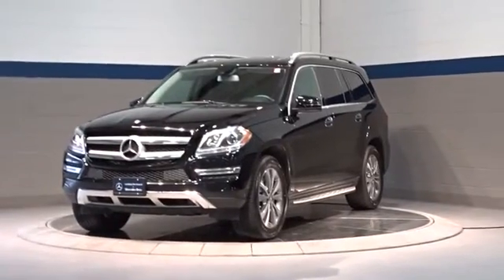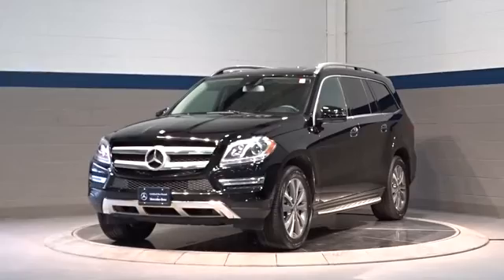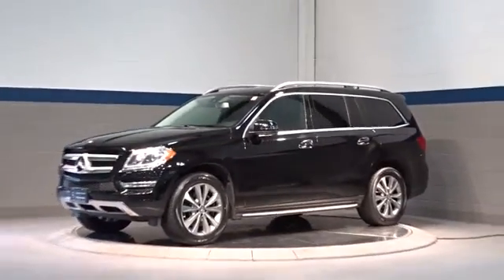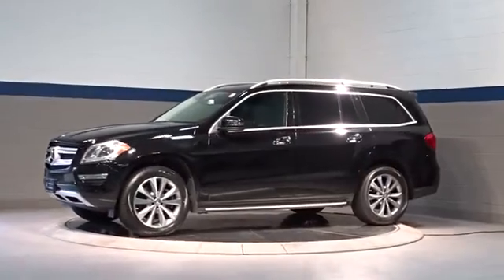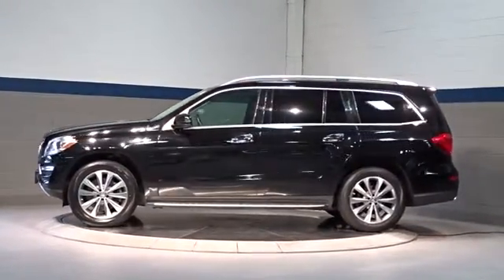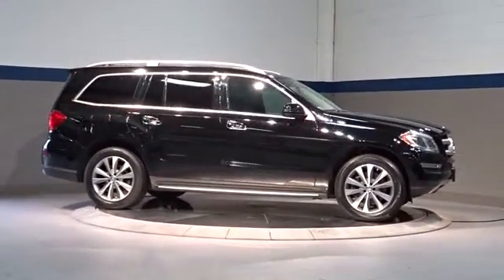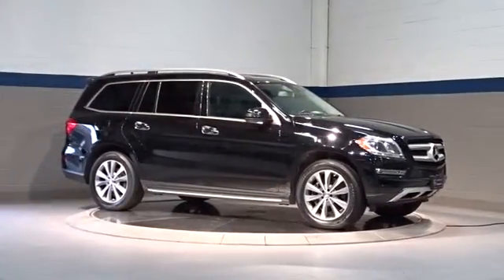2013 Mercedes-Benz GL-Class Walk-Around Rockville Centre, Nassau, Long Island, New York, Queens, NY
2013 Mercedes-Benz GL-Class Walk-Around
Servicing Rockville Centre, NY near Nassau, Long Island, New York, and Queens, New York
2013 Mercedes-Benz GL-Class GL450 - Stock#: 4292 - VIN#: 4JGDF7CE4DA260171

Mercedes Benz of Rockville Centre
650 Sunrise Highway

**ONE OWNER**, **CLEAN CARFAX HISTORY/NO ACCIDENTS REPORTED**, **NAVIGATION GPS NAV**, **MERCEDES FACTORY CERTIFIED**, **NON SMOKER**, **REMAINDER OF FACTORY WARRANTY**, **4MATIC**, **BLUETOOTH**, **COMAND SYSTEM W/NAVIGATION**, PARKTRONIC W/ACTIVE ASSIST, APPEARANCE PACKAGE W/20 TWIN 5-SPOKE WHEELS, and LANE TRACKING W/BLIND SPOT ASSIST. This 2013 GL-Class is for Mercedes-Benz lovers who are yearning for a great time. This comfortable SUV is big enough for the family yet sporty enough to hug the road. Mercedes-Benz Certified Pre-Owned means you get an additional 12 months Limited Warranty on top of the existing factory warranty, with unlimited mileage. We also do up to a 162-point rigorous inspection/reconditioning, 24/7 roadside assistance, trip-interruption services, and a complete CARFAX vehicle history report.